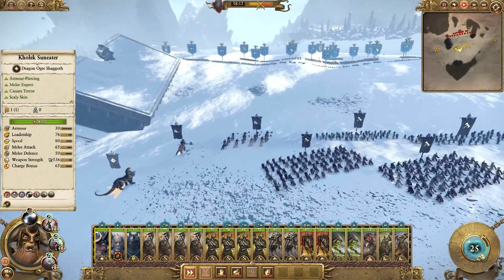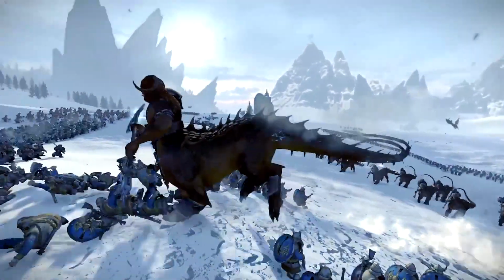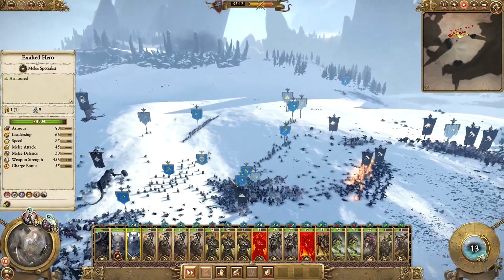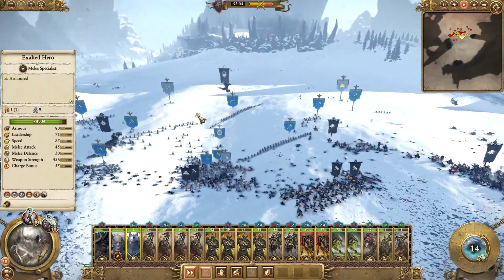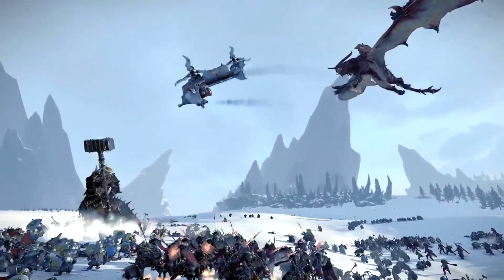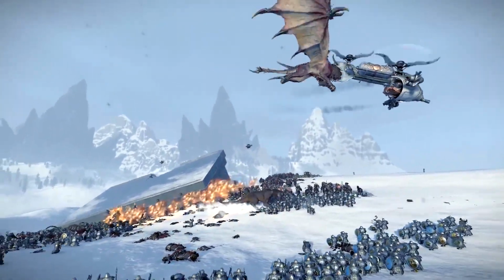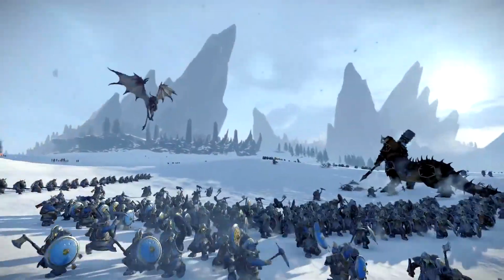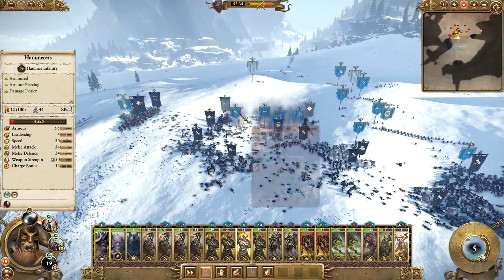Total War - Warhammer - Let's Play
Total War Replays Gameplay attila
Battle of Total War gameplay ,total war warhammer ,total war warhammer chaos ,total war warhammer vampire counts